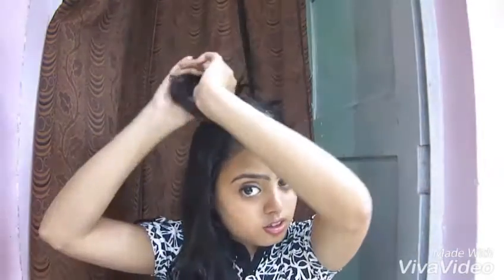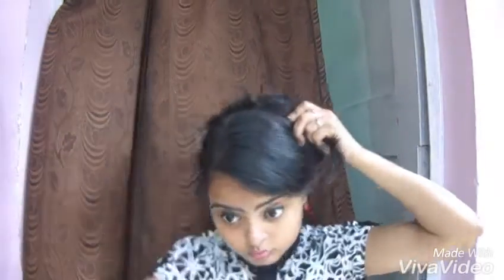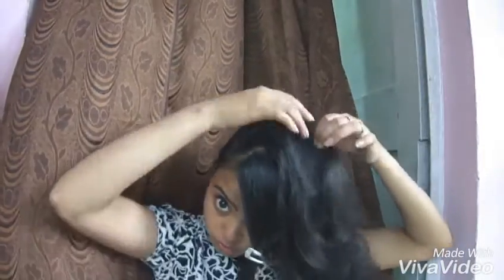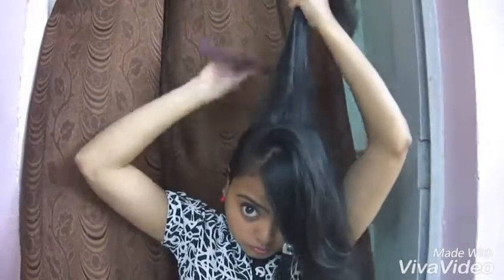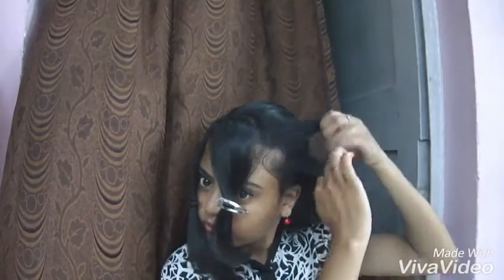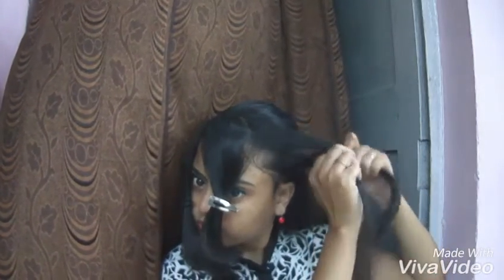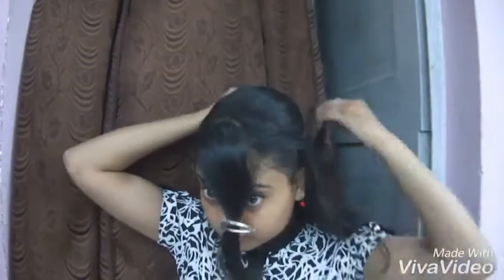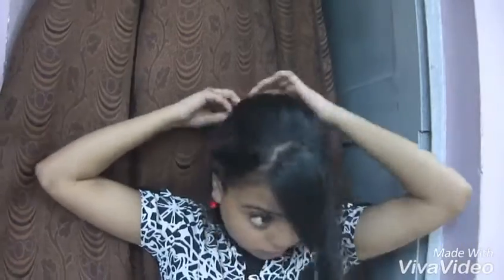Jacqueline fernandez flying jatt inspired hair tutorial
today am going to show you this beautiful hairstyle tutorial which is inspired by jacqueline fernandez .

About me :-

    I am poem meher, Physiotherepist , Pre and Post natal Fitness Instructor,Aerobics/Group fitness Instructor,Therapeutic POWER YOGA instructor and beauty & women health vloger